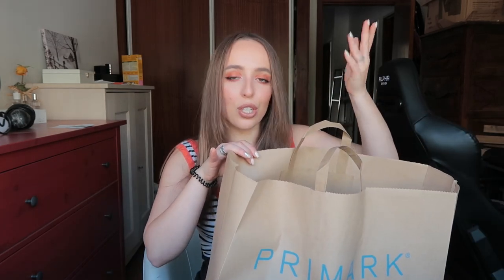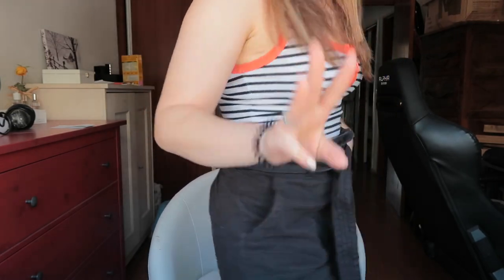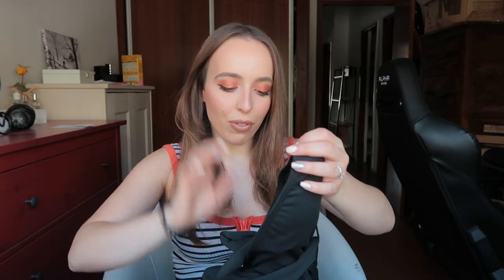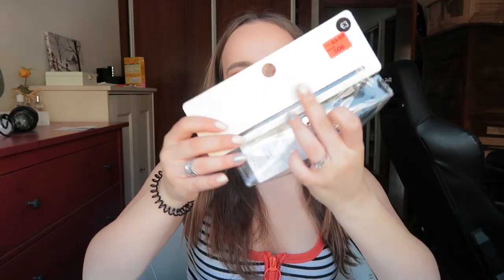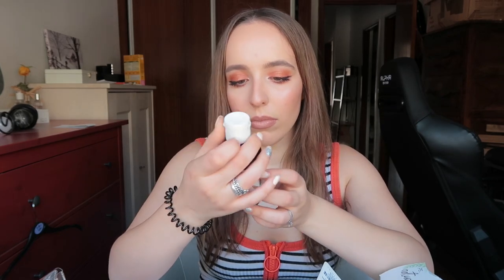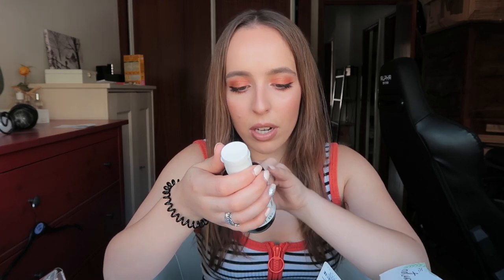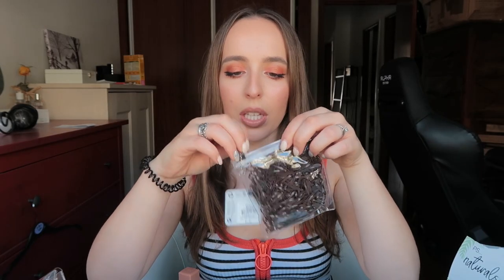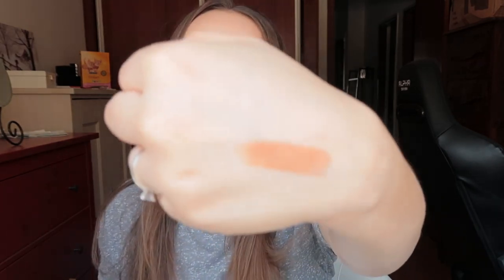HUGE PRIMARK HAUL *crazy bargains* | SUMMER TO AUTUMN 2020!!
In this haul I'm showing you all the bits and pieces I got in Primark for this summer to fall/autumn transition! Everything so affordable (got some crazy good bargains, so cheap). From cosy clothing to beauty, makeup and super random bits...